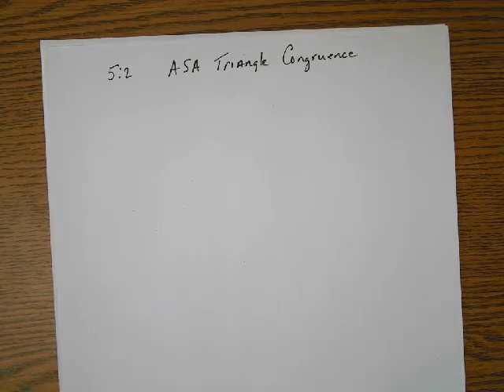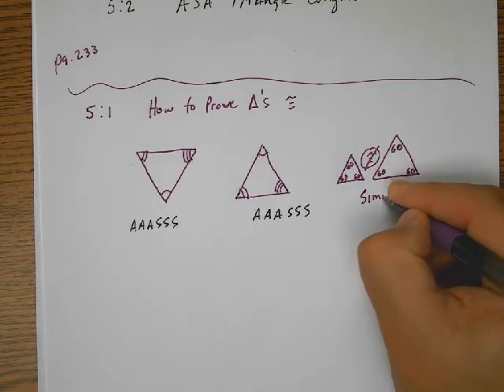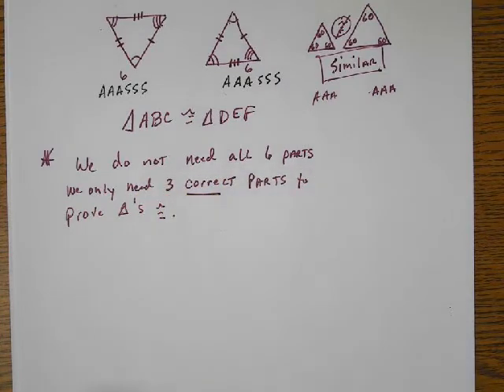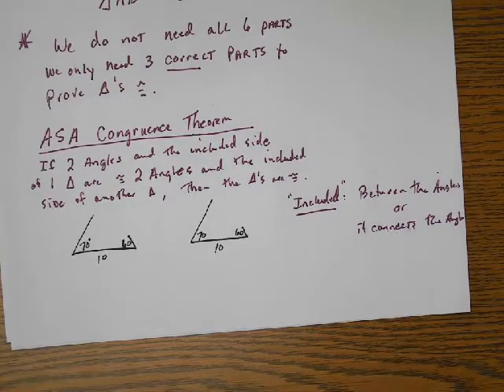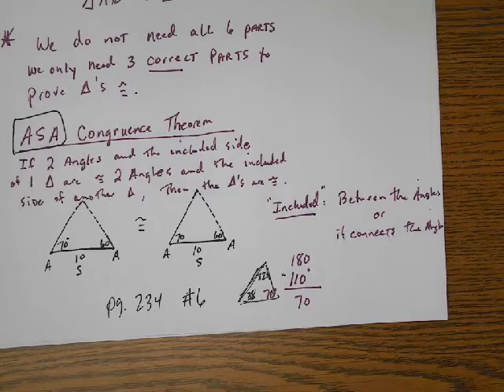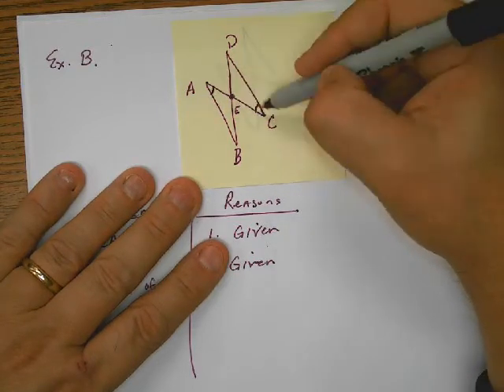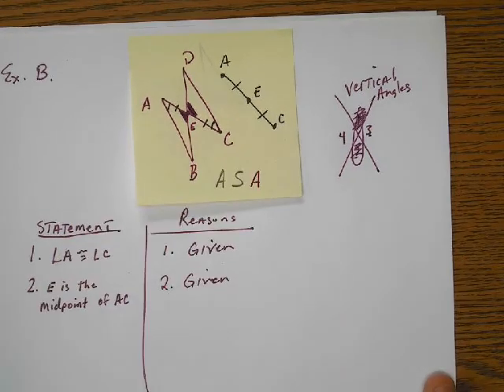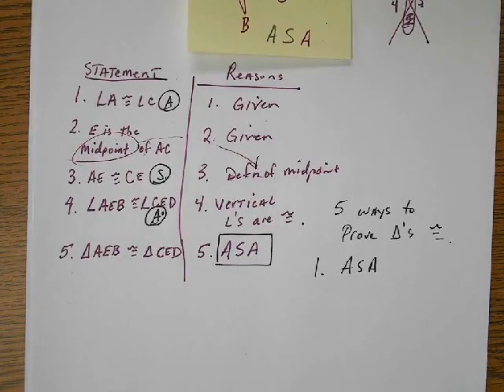5.2 ASA Triangle Congruence